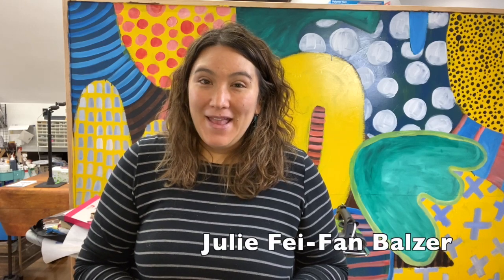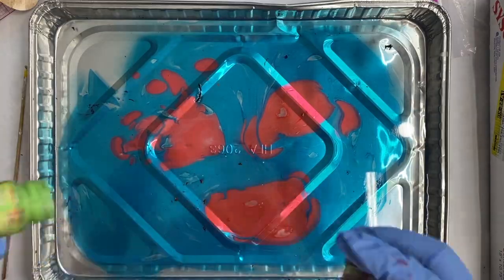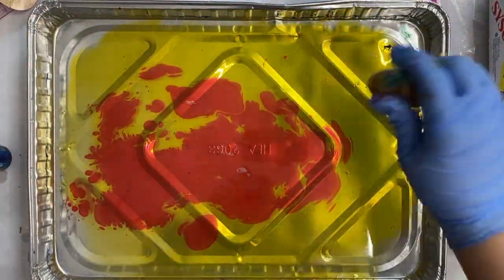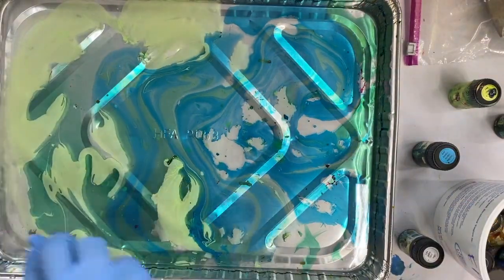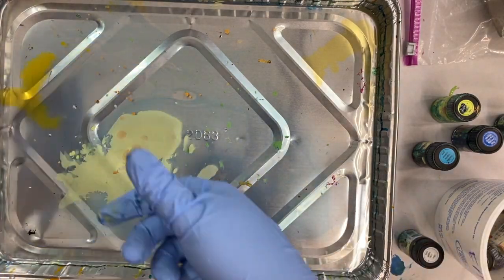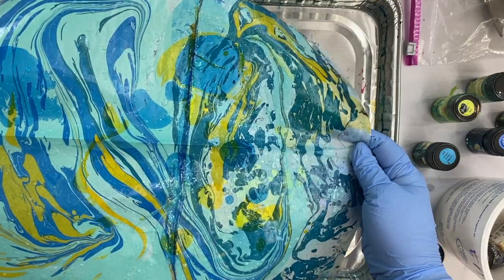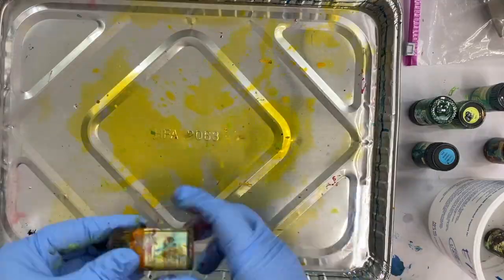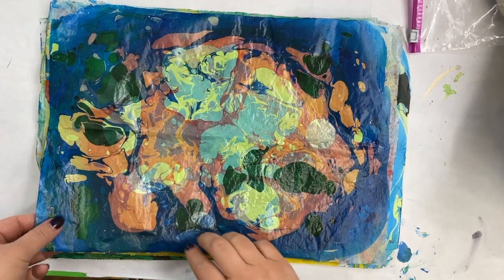An Art Experiment: Double Marbling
I often start the day with the thought, "what if?"  Recently, I couldn't stop thinking about the idea of marbling over marbling.  So I pulled out my Marabu Easy Marble paints ) and gave it a try and recorded the process for you.  It was a lot of fun and I think the resulting papers are more interesting than the original papers.  Both are pretty, but I'm always after something more than "just pretty."  I hope you'll give this technique a try!